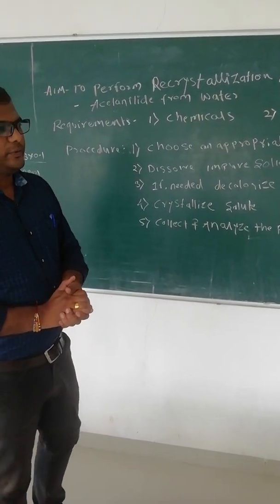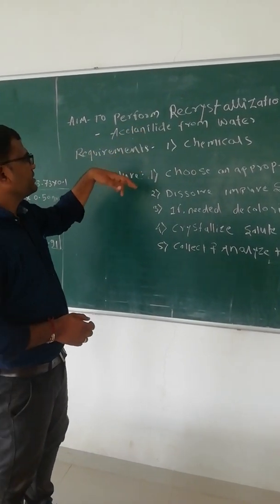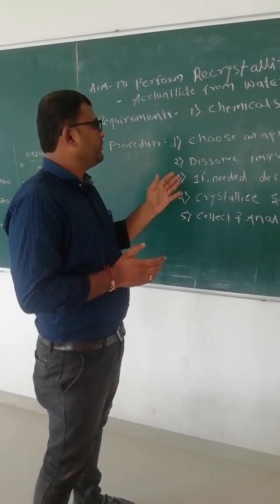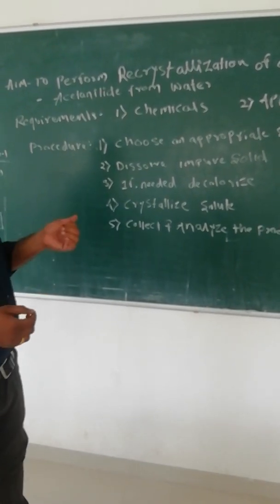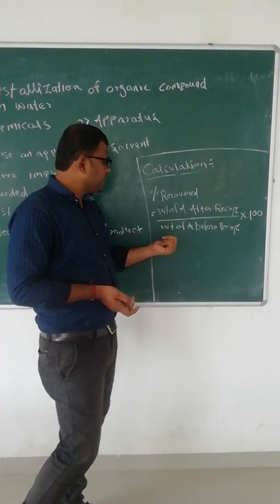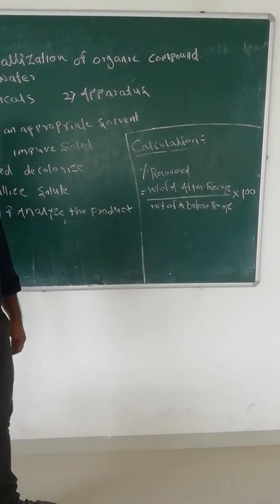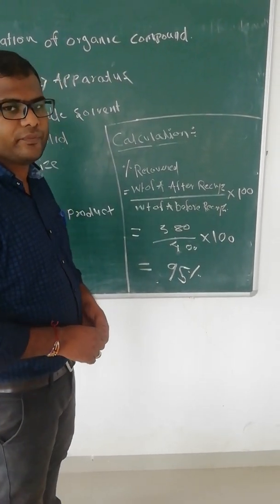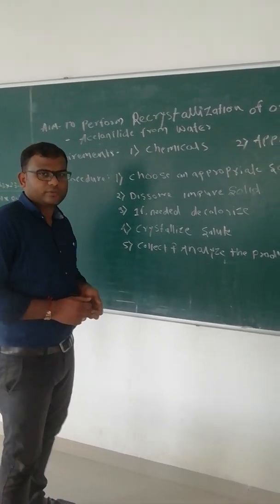To perform Recrystlization of organic compounds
EXPERIMENT NO-1
Acetanilide from water
Pharmaceutical organic chemistry 2
DSY students